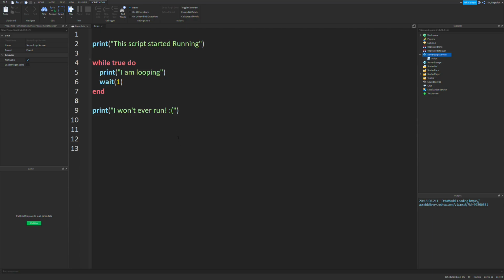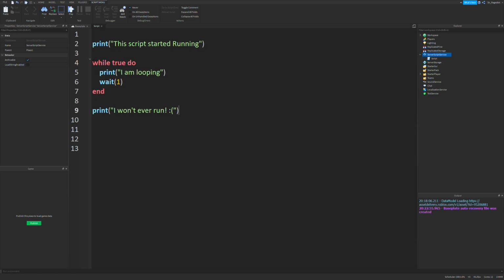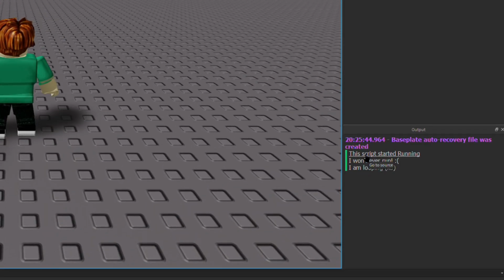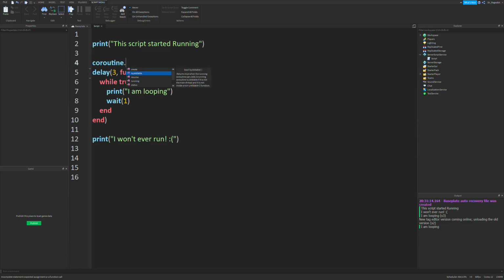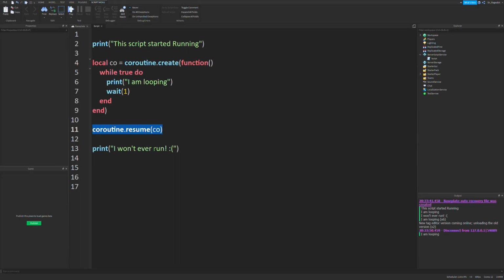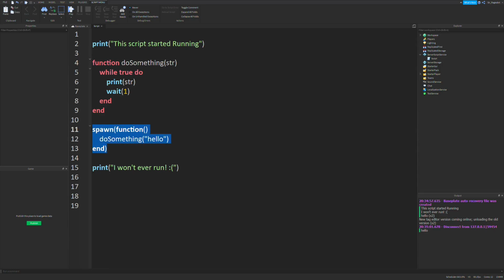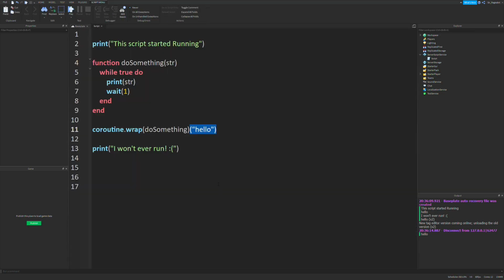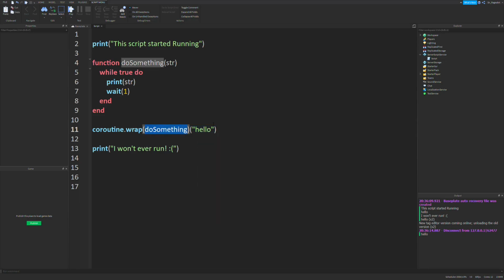How to run multiple threads with Lua - Roblox Studio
In this video, I show you how to multithread in Roblox. This allows you to run multiple things at the same time in one script. This is a very useful tool for everything in Roblox. I use it a lot! Hope you enjoy!

MAn5FqdtZIG-3Gsp4z

VaMQKxAdv0BA-LoUryn